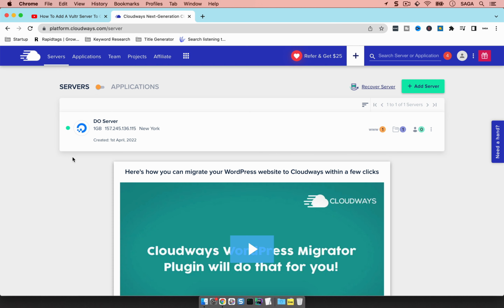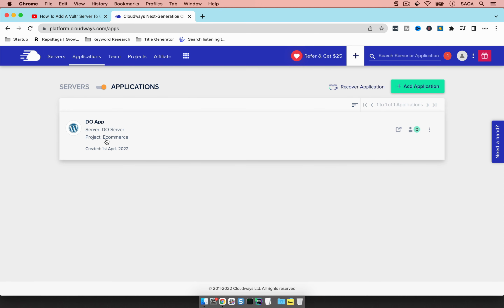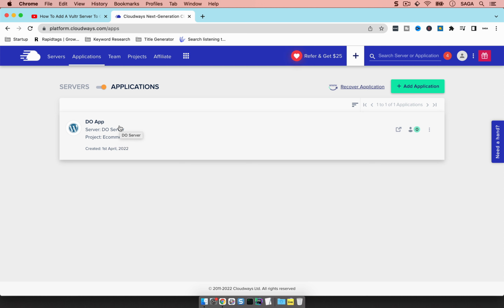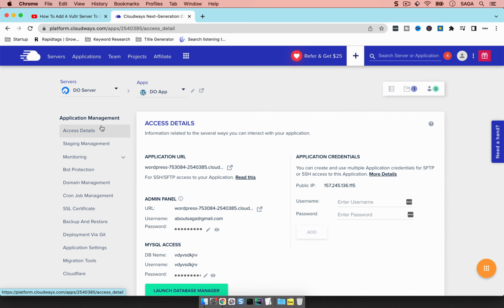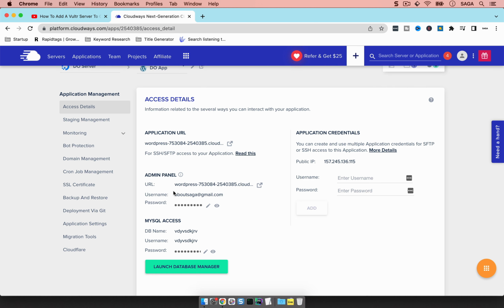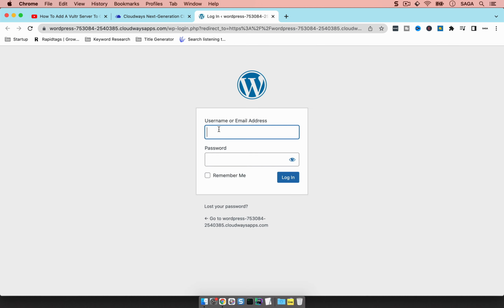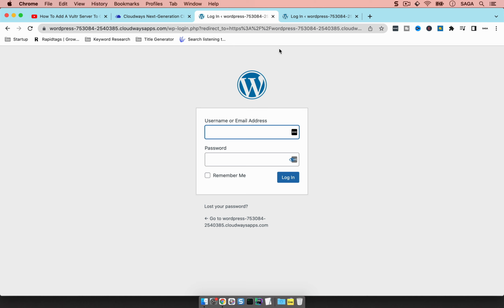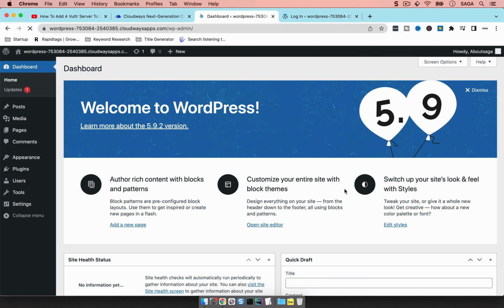Where To Find Your Wordpress Application Username And Password on Cloudways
This video will show you where to find your username and password credentials for your WordPress Application on Cloudways.

You will be able to log in to your application as an admin.